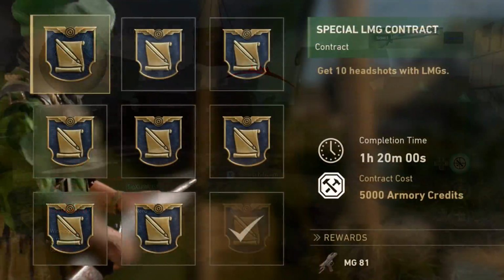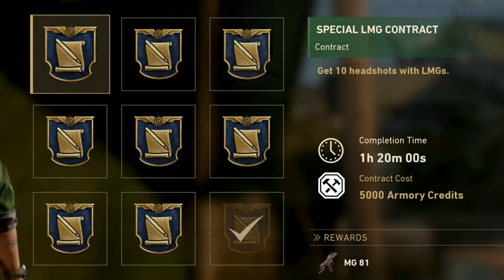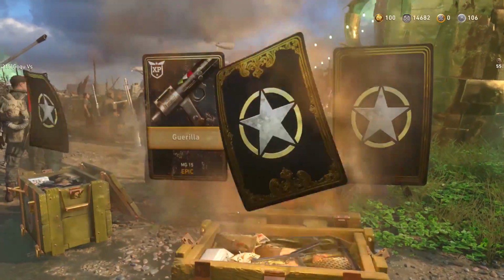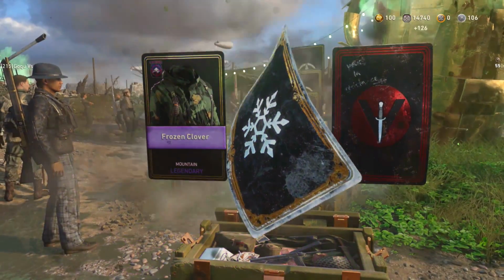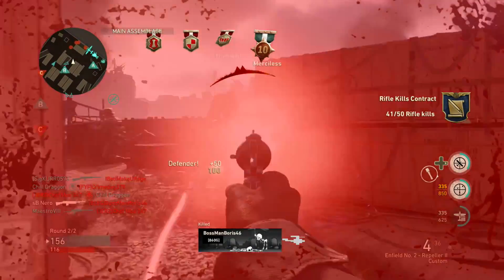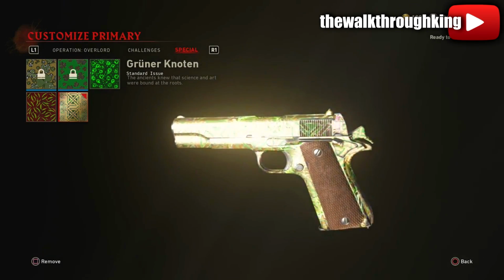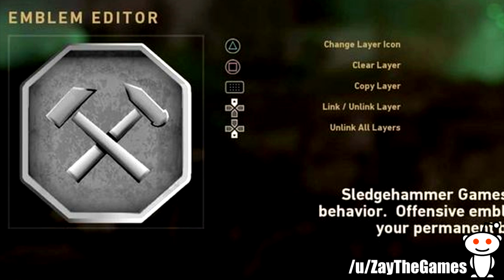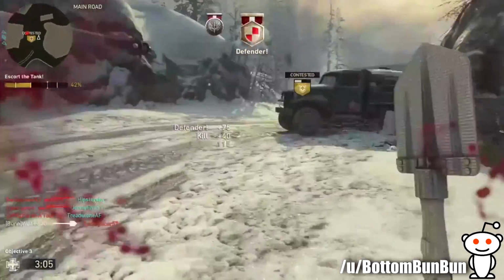NEW COD WWII SUPPLY DROP SCANDAL! New Updates, Missing Variants, Event Ending + DLC2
Call of Duty WWII and Sledgehammer Games are currently in the middle of yet another Supply Drop scandal. Today we take a look at that along with the new weekly update!